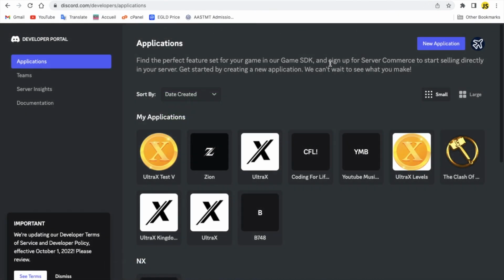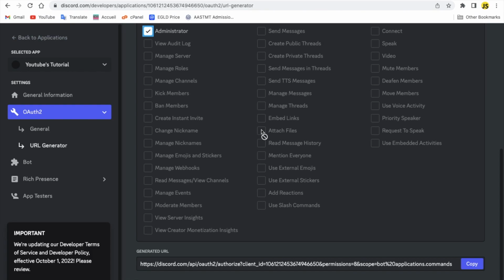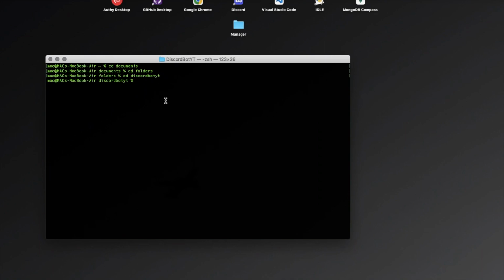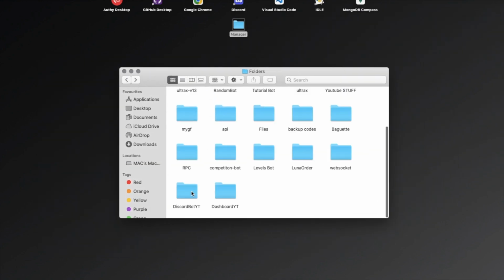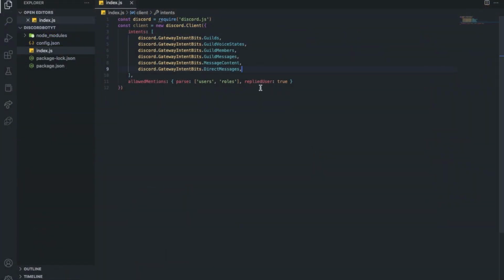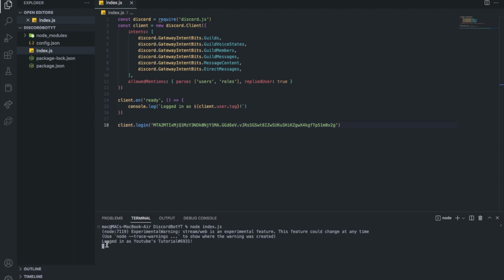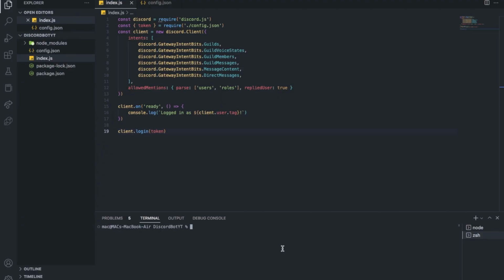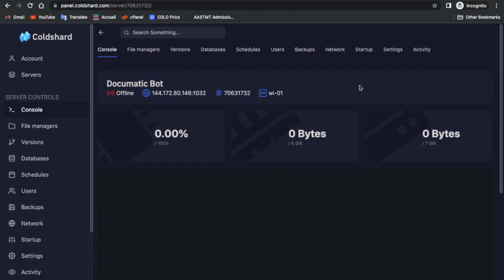START A DISCORD BOT FROM SCRATCH | BEGINNERS | DISCORD.JS (V14) | #0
discord.js
djs
d.js
discordjs
nodejs
node.js
js
javascript
programming
coding
code
program
vsc
visual studio code
ultrax
web dev
dev
developments
development
developer
servers
backend
frontend
tips